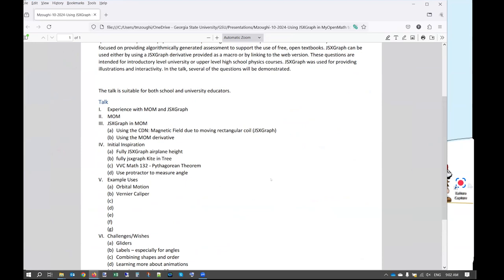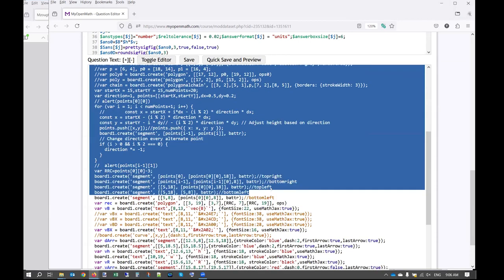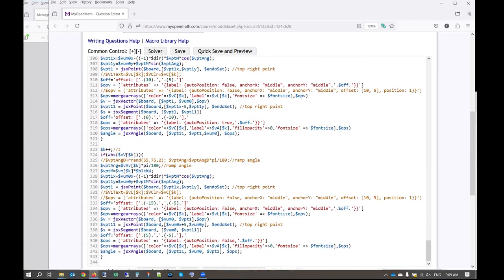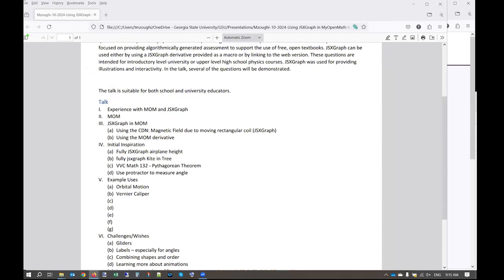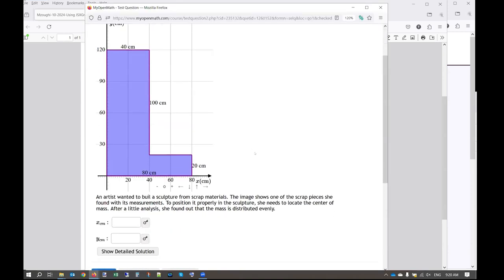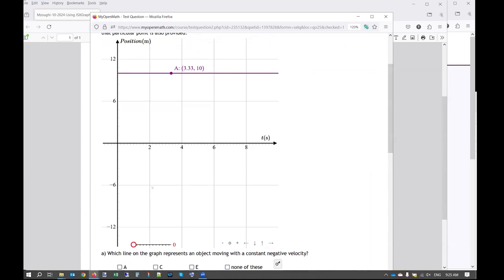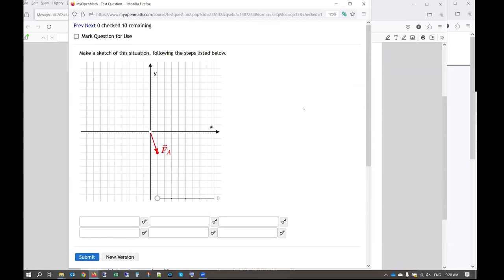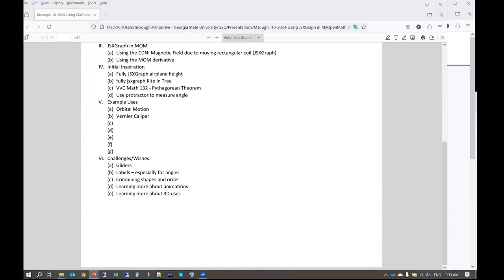Using JSXGraph in MyOpenMath to Write Introductory Physics Questions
Taha Mzoughi
October 8 – 10, 2024
5. International JSXGraph Conference